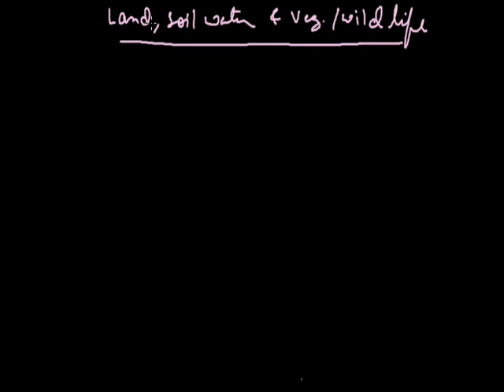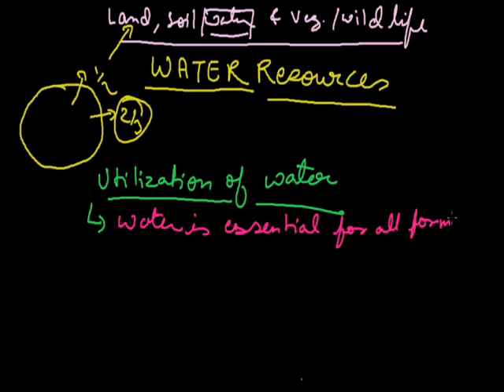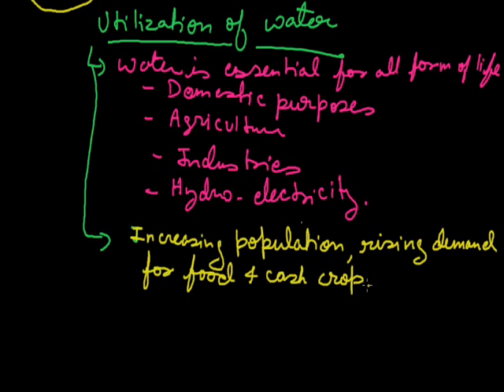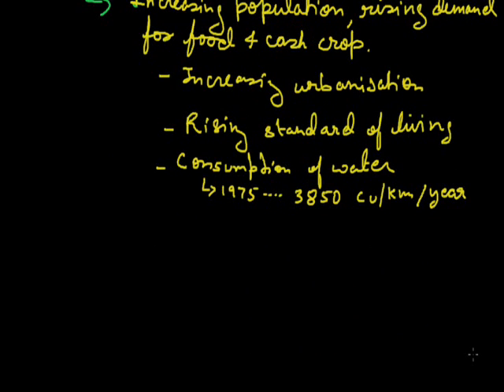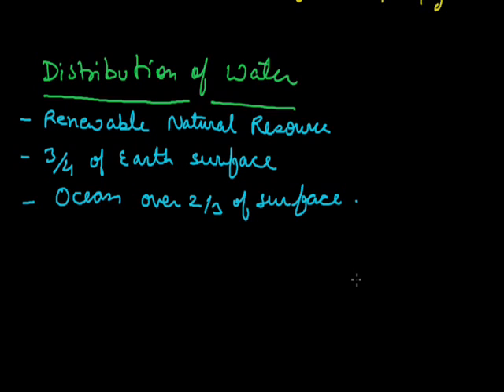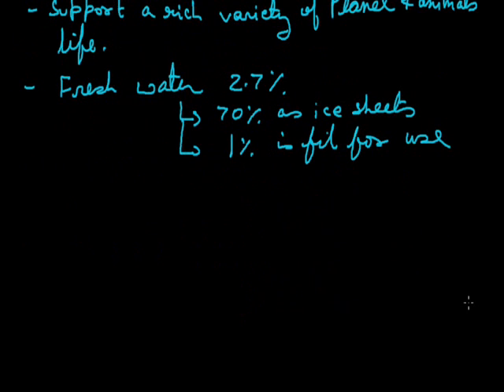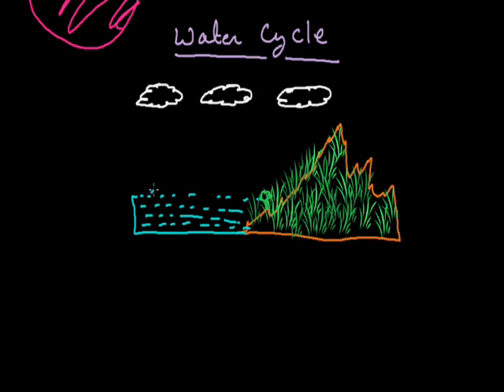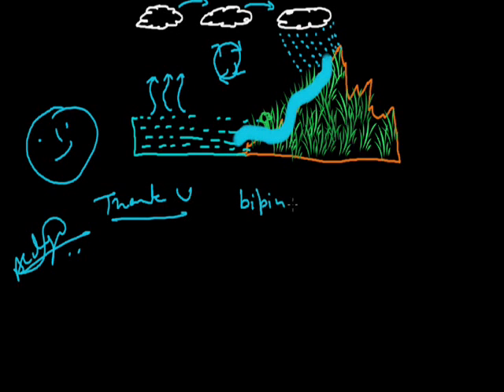Land,soil, water, natural vegetation & wild life 004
Water- utilisation of waterand  its ditribution grade viii